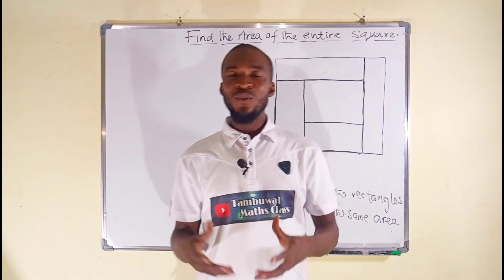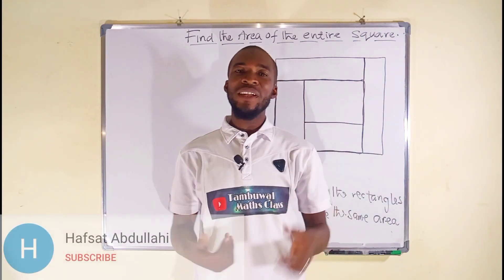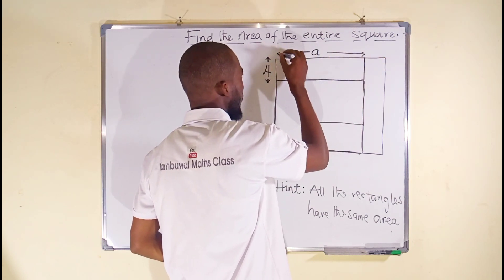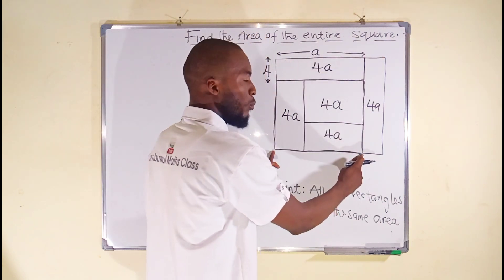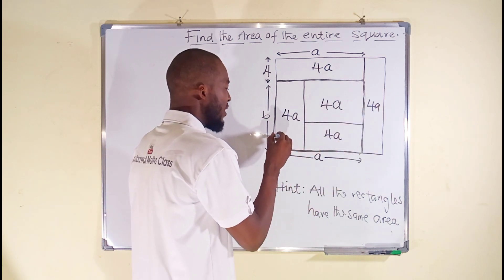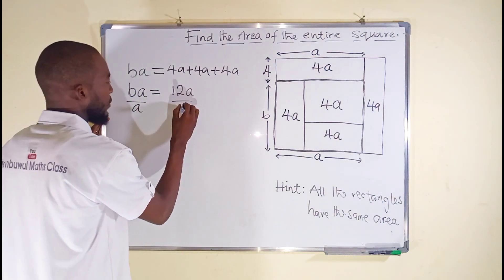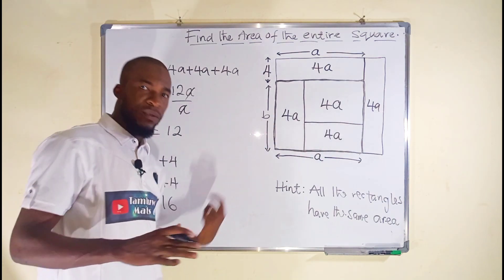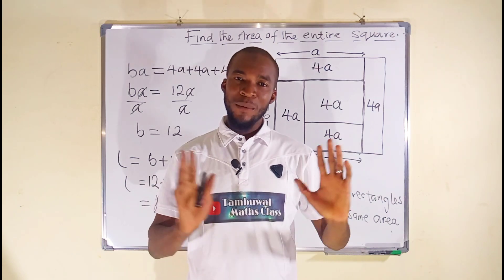PUZZLE | Area of a Square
PUZZLE in Area